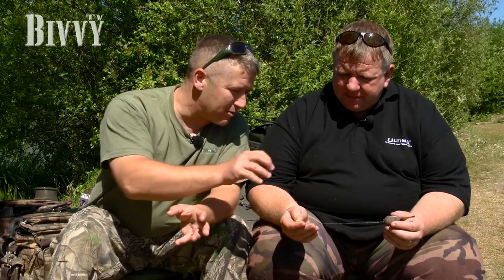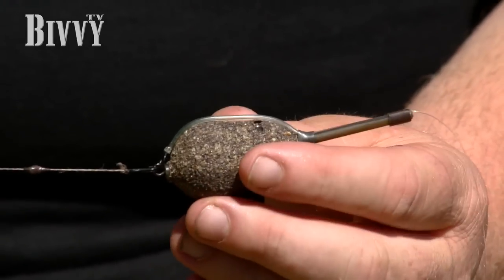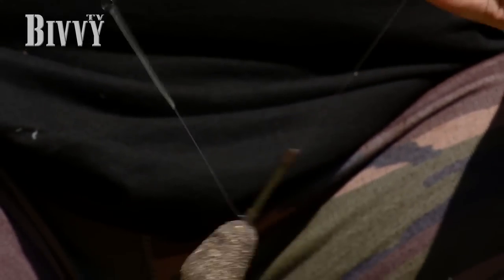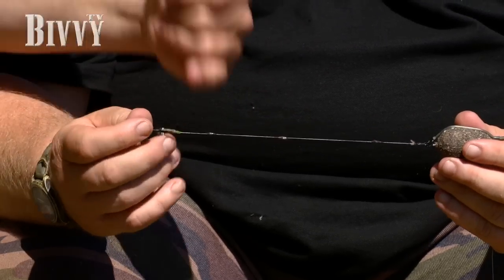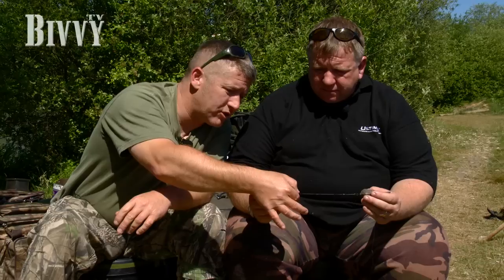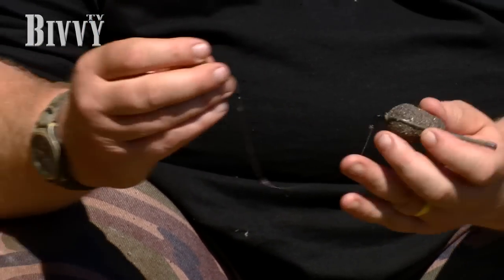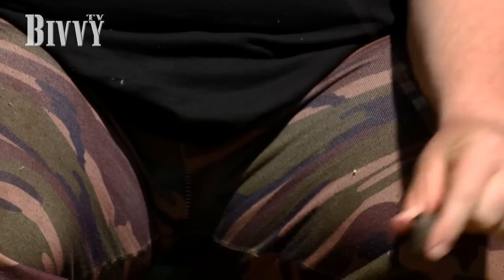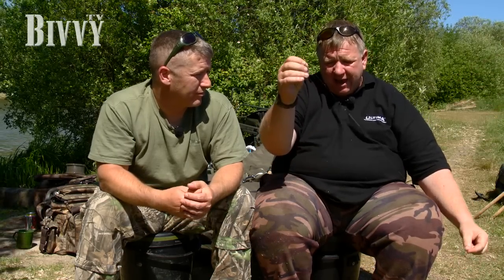Gravel Rigs - Bivvy.TV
Rob Marsh and Steve Renyard talk tactics for gravel bottomed lakes.